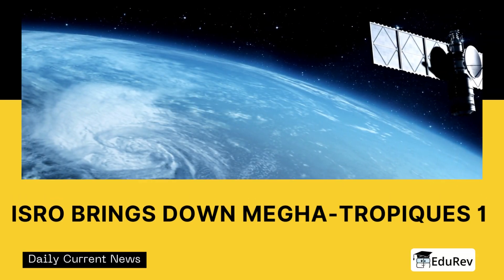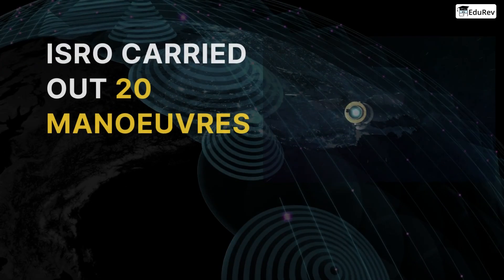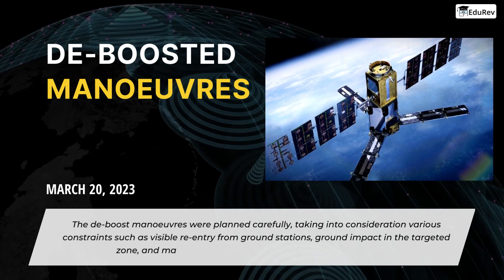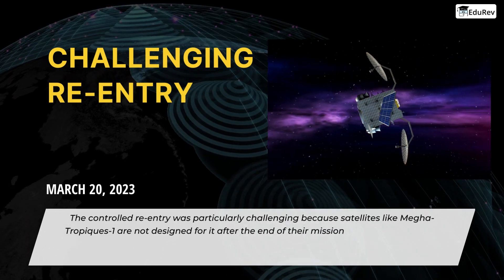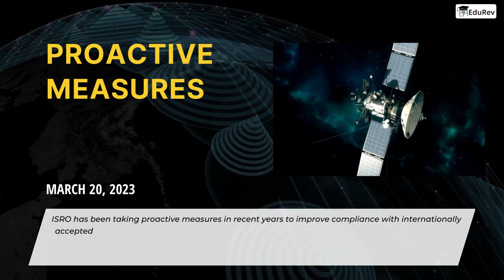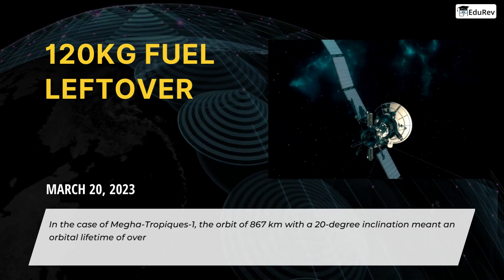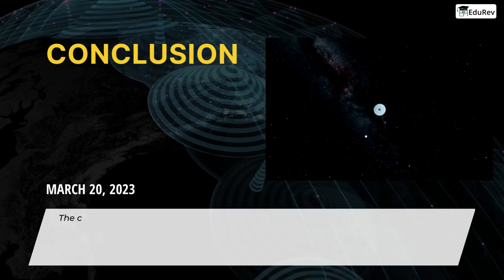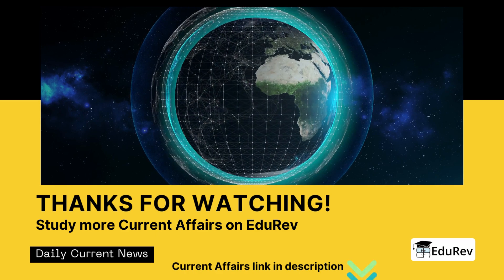ISRO brings down decommissioned weather satellite Megha-Tropiques-1 | UPSC Current Affairs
Discover the fascinating story behind the controlled descent of Megha-Tropiques-1, a joint satellite project between India and France designed to study the water cycle and energy exchanges in the tropics. Although it was originally supposed to have a mission life of three years, the satellite ended up working for over a decade, providing valuable data for climate models. Learn how the Indian Space Research Organisation (ISRO) planned a series of 20 manoeuvres to ensure the safe disposal of the satellite and prevent the creation of space debris. Watch now to find out more about this remarkable mission.

Also Check out:
👉UPSC Study Material: